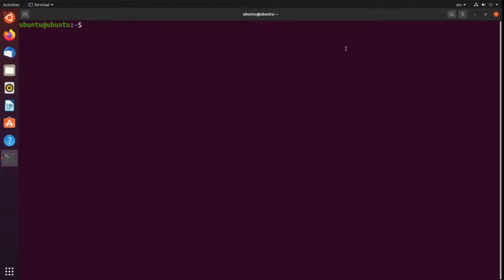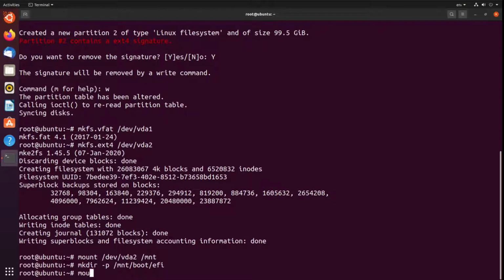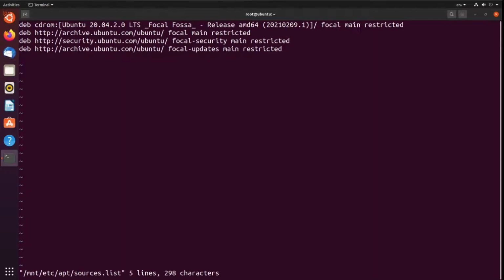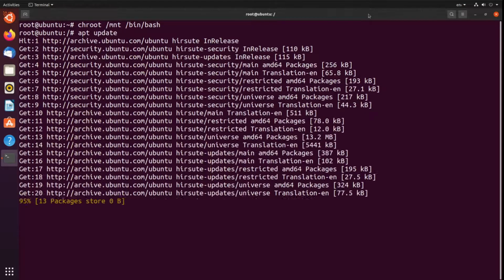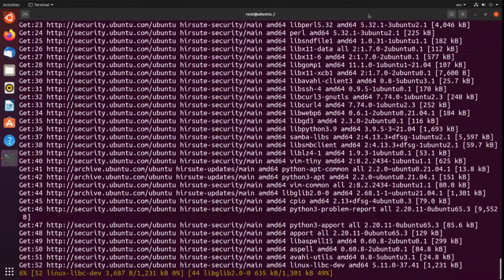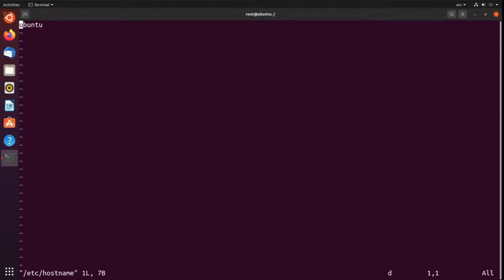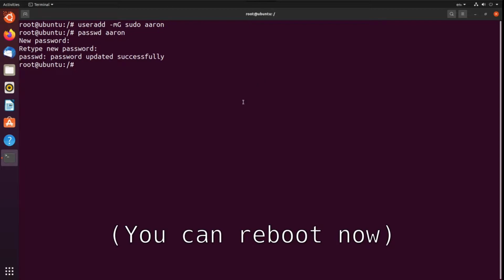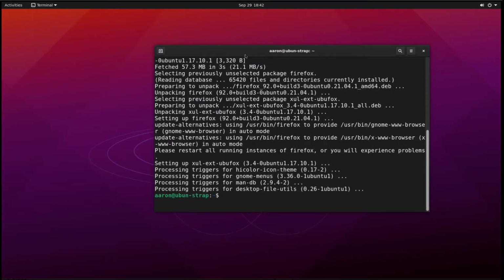Ubuntu 21.04 Debootstrap | Command Line Bootstrap Install Ubuntu/Debian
A demonstration video on how to install Ubuntu 21.04 and Debian using the command line alone using the debootstrap tool.

There seems to be a belief that Ubuntu doesn't provide the level of customization and automation in installation that you can get in other distributions like Arch Linux. This video was made to show how to produce the kind of customization and control a command line install provides on both Ubuntu and Debian.

My hardware:
Debian Sid
Intel i7 7700
32GB ram
Nvidia 1080 Ti
Edited on Kdenlive